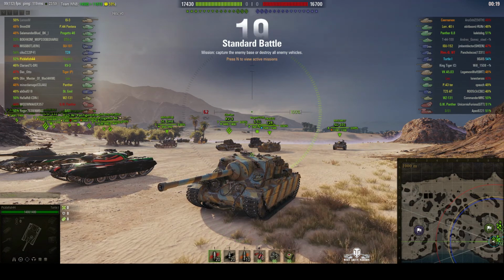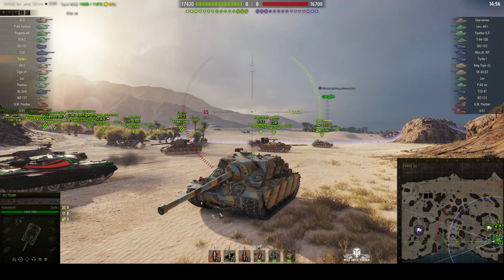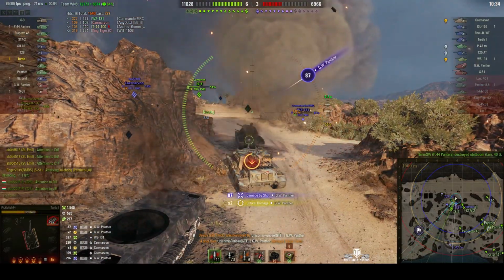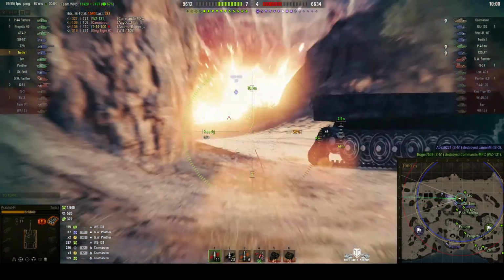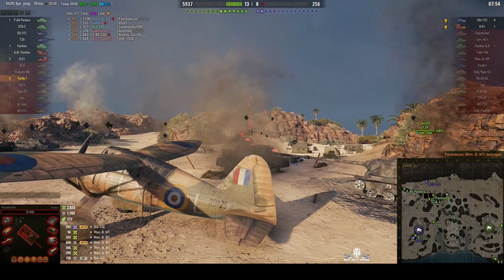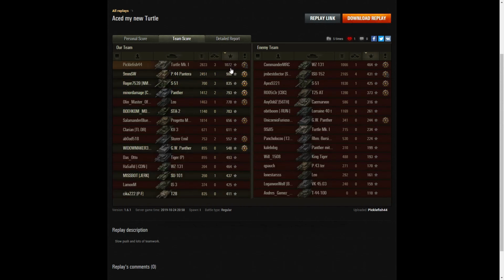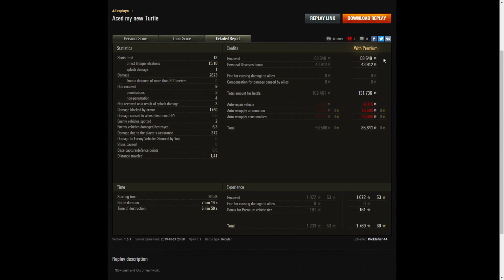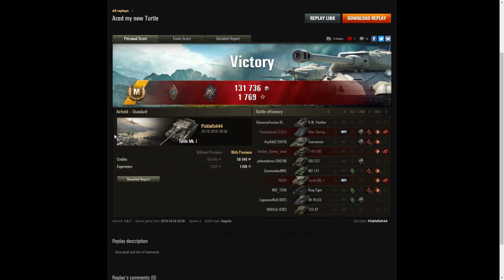Turtle Mk. I - Ace Tanker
This replay is from 24 October 2019 on Cliff. The player, Picklefish44 in the Turtle Mk. I was awarded an Ace Tanker.